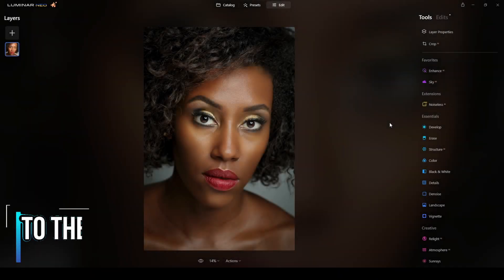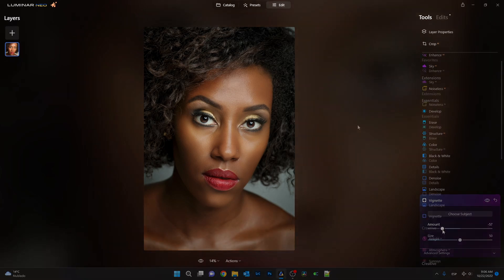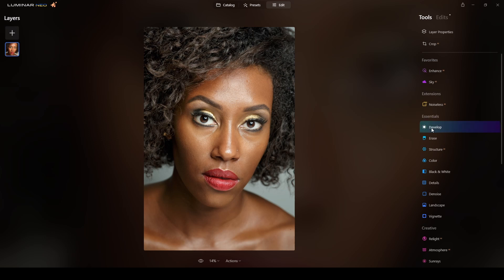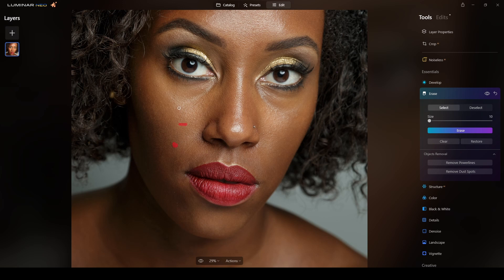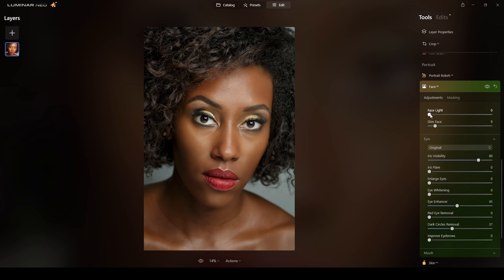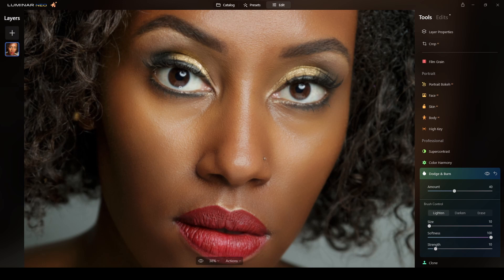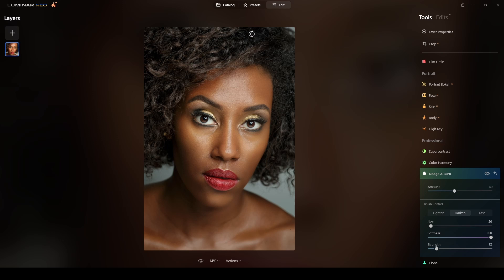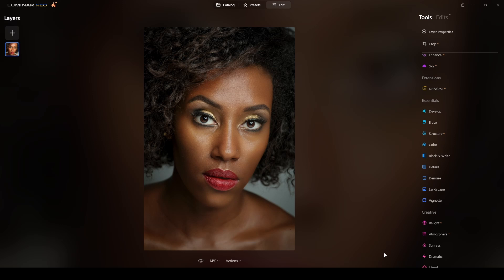Best Headshot Photo App, Portrait Editor, & Photo Retouching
Have you ever tried getting the perfect headshot photo but couldn't get that perfect edit? Well, this video will show you how to edit a photo to perfection using the new Artificial Intelligence features in Luminar Neo.